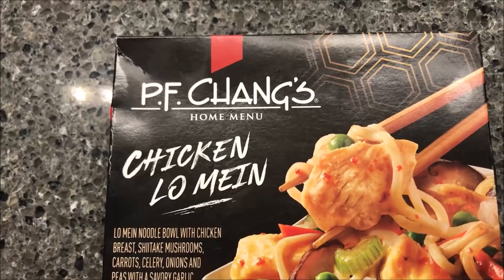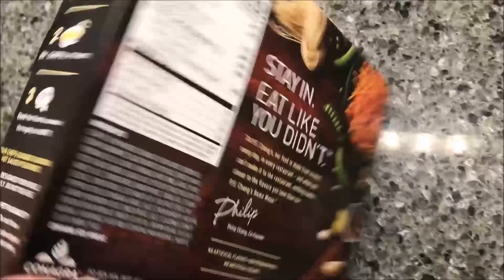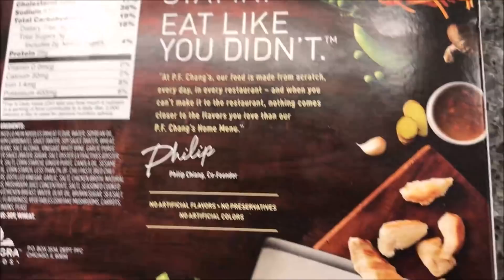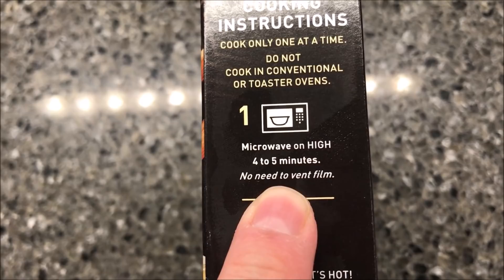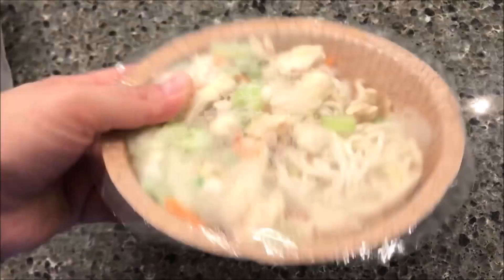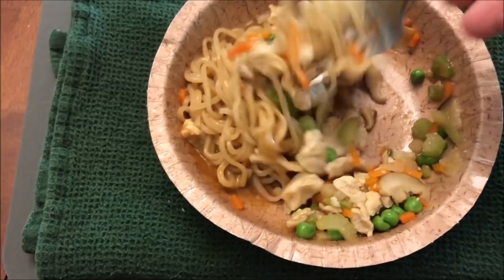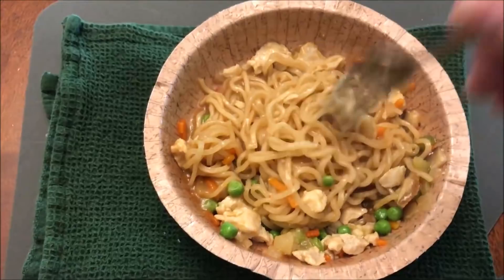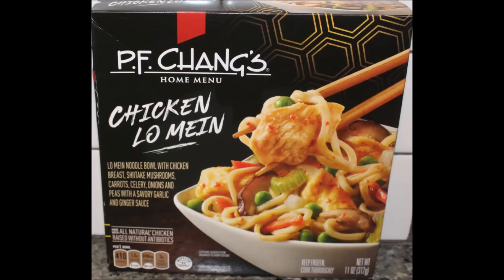P.F. Chang’s Home Menu Chicken Lo Mein Review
This is a taste test/review of the P.F. Chang’s Home Menu Chicken Lo Mein. This is a Lo Mein noodle bowl with chicken breast, Shiitake mushrooms, carrots, celery, onions, and peas with a savory garlic and ginger sauce. It was $4.49 at Meijer. 1 bowl (312g) = 410 calories